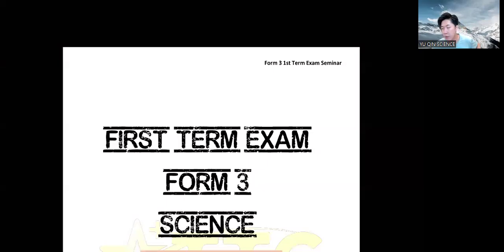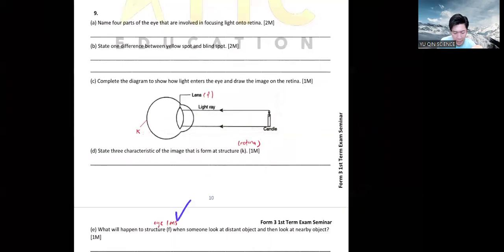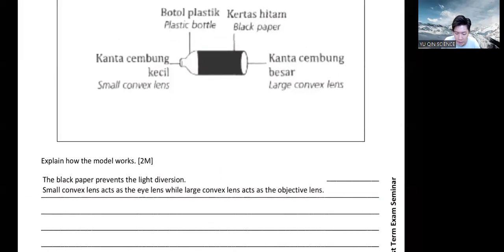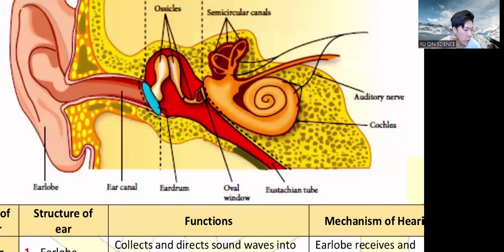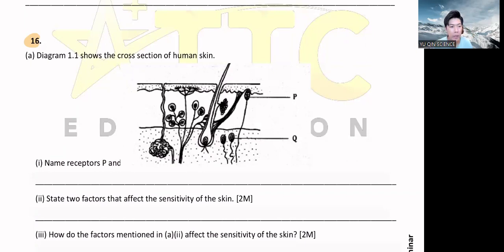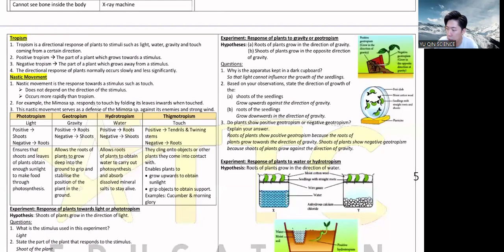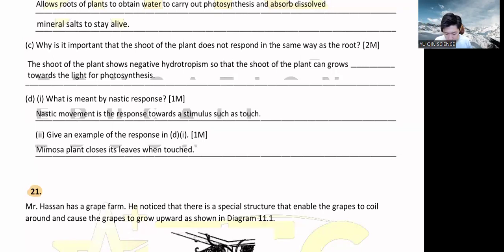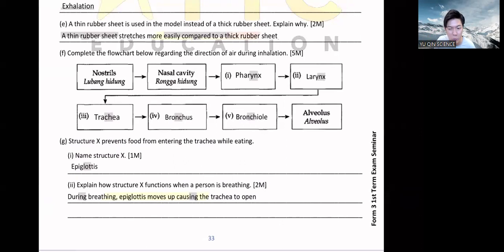Tutor Yu Qin SCI F3 Seminar 2024 - English conducted